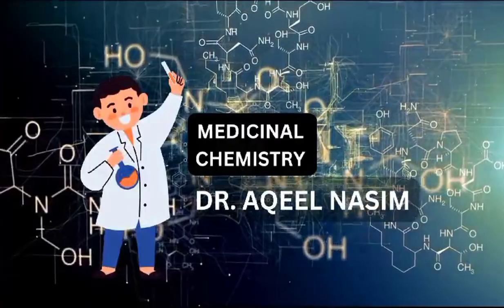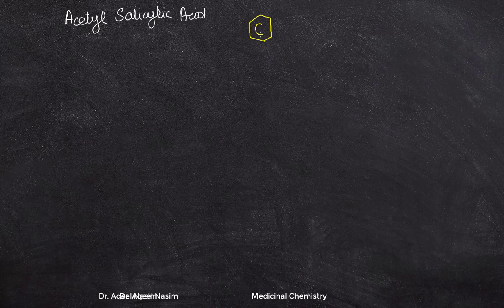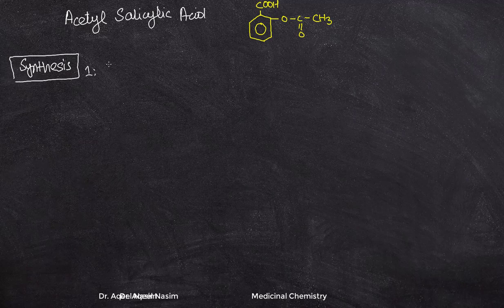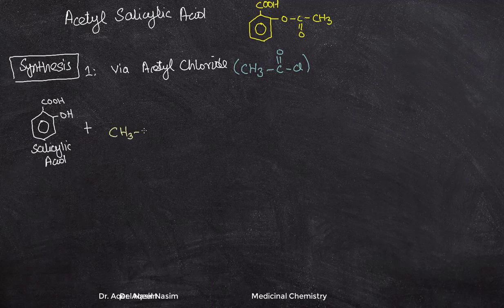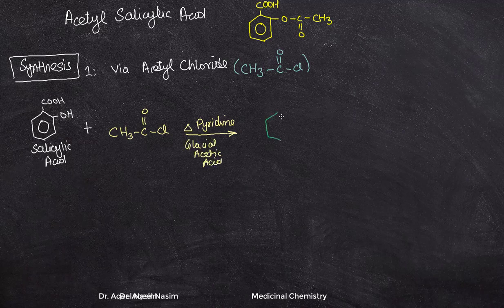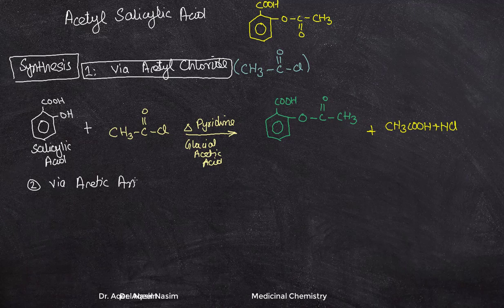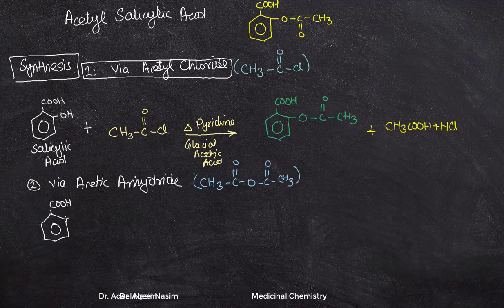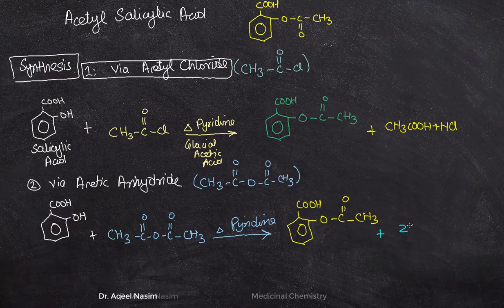Synthesis of Acetyl Salicylic Acid | Synthesis of Aspirin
In this video we are going to discuss Synthesis of Acetyl Salicylic Acid also known as Aspirin. This synthesis is Helpful for pharmd graduates and chemistry students.
The starting compound for the synthesis of Acetyl Salicylic Acid is Salicylic Acid and Acetyl Chloride.